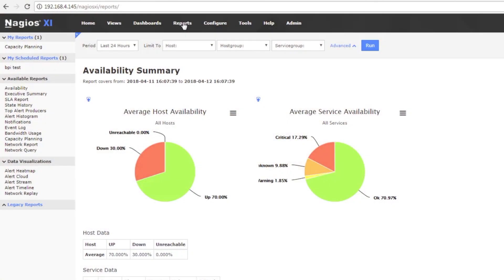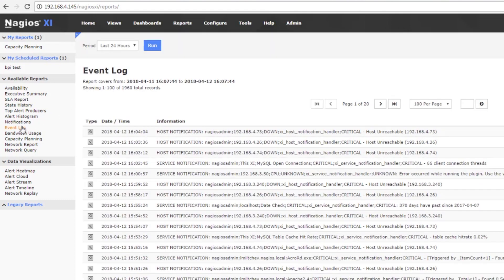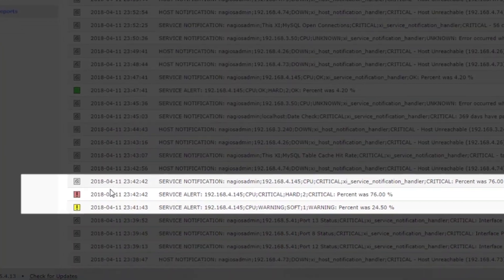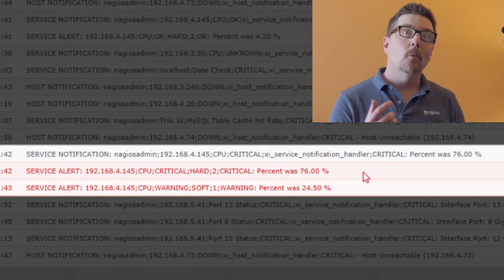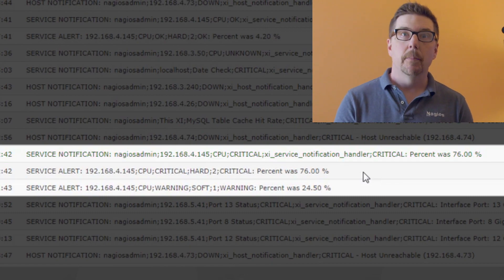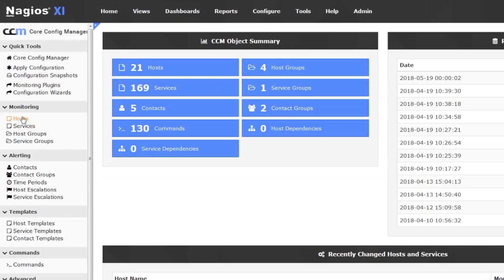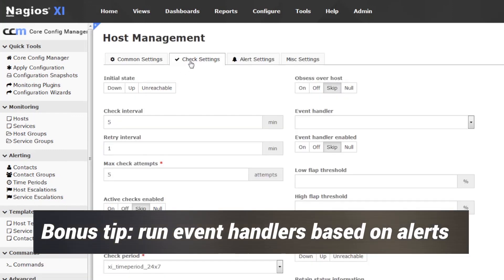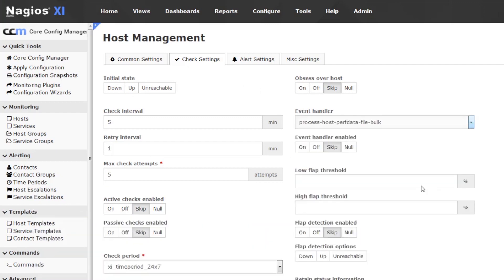The difference between Alerts and Notifications (Nagios Pro Tip)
Alerts and notifications are related but very different- in this Pro Tip, Aaron shows you the crucial difference. Bonus tip #1: watch to the end to also see how event handlers fit in!

Bonus tip #2: A single alert may have multiple notifications based on the contacts assigned and the notification time periods specified for the contacts. This is one reason why a notification might not get sent for an alert.

Do you have a Pro Tip to share? Want to ask for one?

Get monitoring now!

Check out the Nagios enterprise server and network monitoring software: Nagios XI. Nagios XI builds off the Nagios open source software Nagios Core, providing enhanced resources & user experience combined with improvements in scalability and extensibility. Nagios XI provides a central view of your entire IT operations network and business processes and monitoring of all mission-critical infrastructure components.